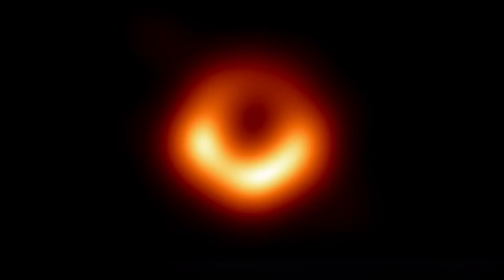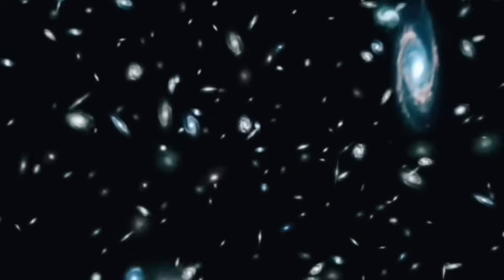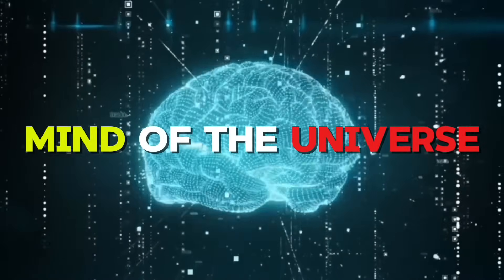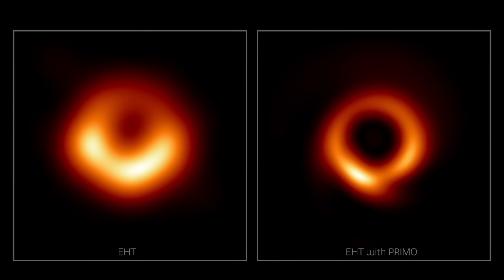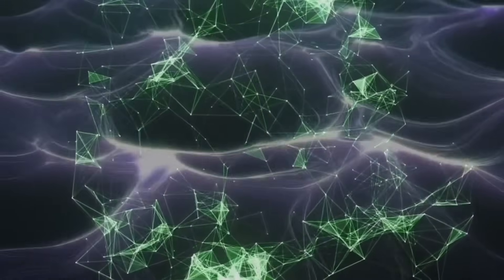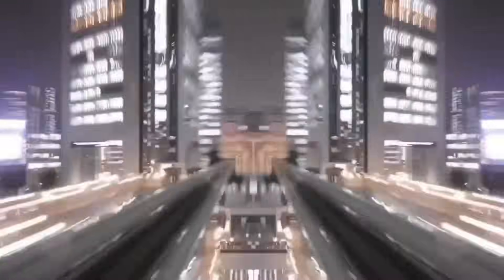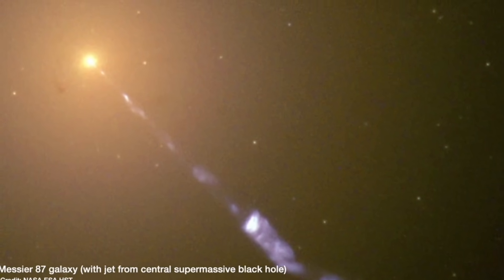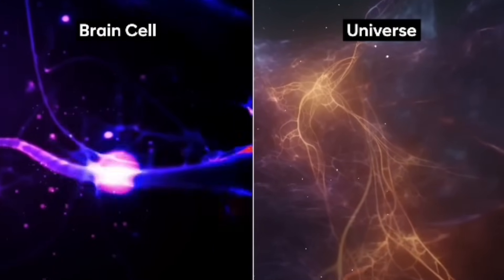Quantum AI Just Generated the First Real Image From Inside a Black Hole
What happens when a quantum AI is fed raw data from the edge of a black hole? The result is something no telescope could ever capture — an image that might just reveal the hidden structure of reality itself. And what it shows… is beyond anything we expected.

In this video, we dive deep into the stunning fusion of quantum computing, artificial intelligence, and astrophysics. From the simulation of gravitational information to the eerie emergence of neural-like patterns, this discovery could change how we see black holes, the universe — and maybe even consciousness.

🔍 Topics Covered:

– Quantum AI and black hole simulation
– The holographic universe and information theory
– Fractal patterns found in space-time
– Cosmic consciousness and speculative physics
– Real astronomical data echoing back from the Moon?

👇 Join the conversation:

Do you think this image reveals something deeper about our universe? Simulation? Consciousness? Or just a strange artifact of code? Drop your theory in the comments — we read every one.

👍 If this video blew your mind, hit like — it helps more curious minds find it.

Sources: -